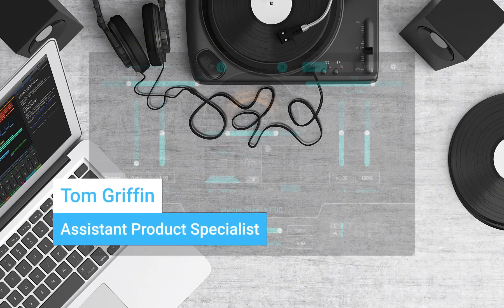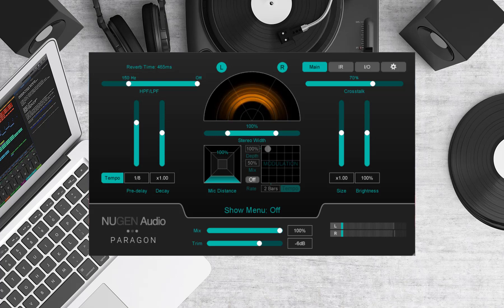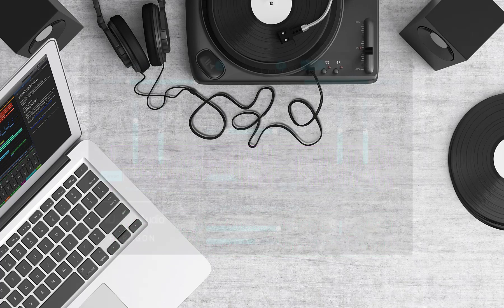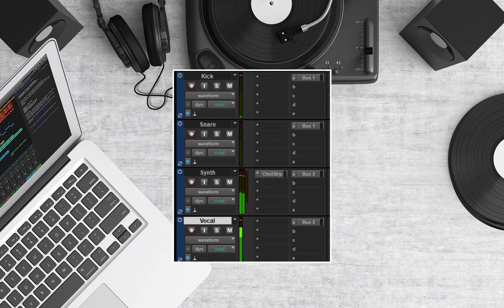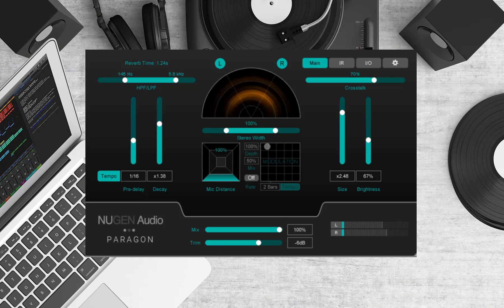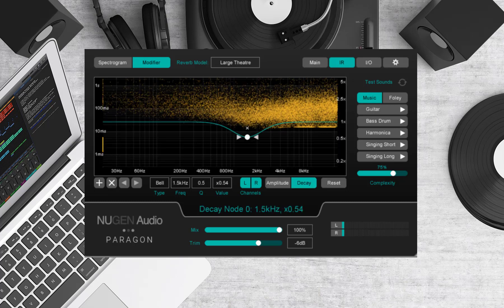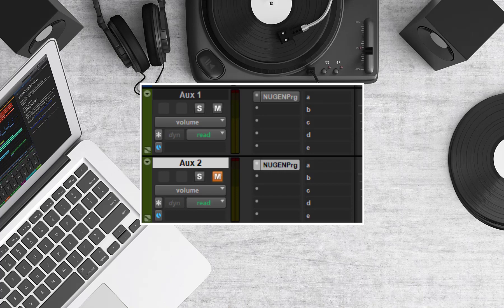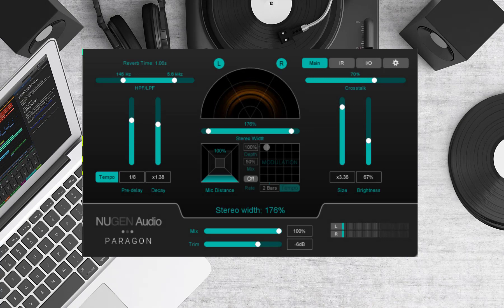A Beatmaker's guide to NUGEN Producer: Paragon ST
Assistant Product Specialist Tom Griffin demonstrates using Paragon ST in a beatmaking session. Learn how to add depth to a mix. to learn more.